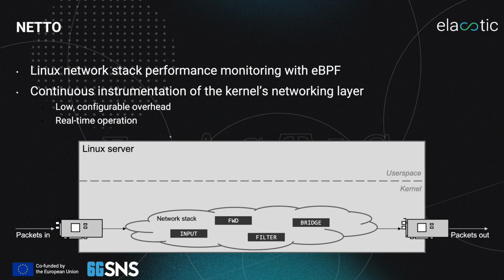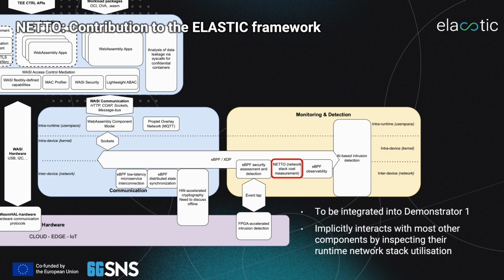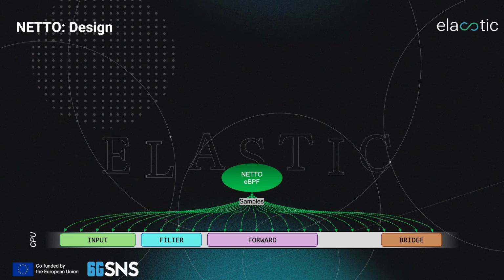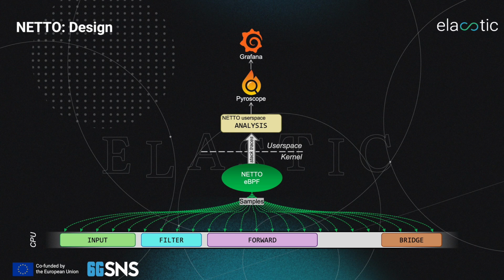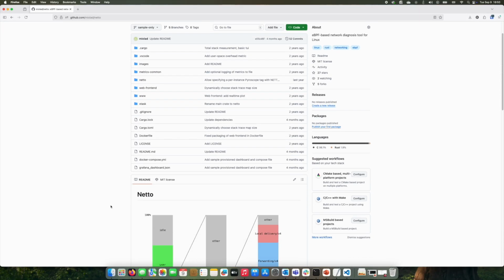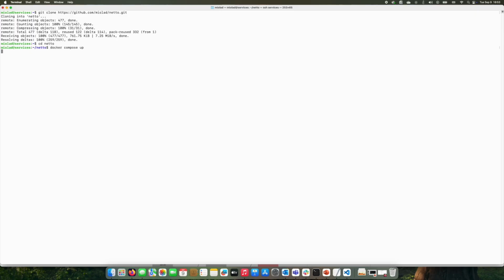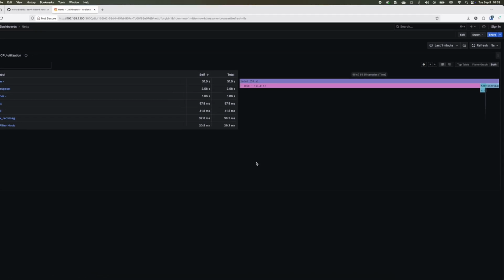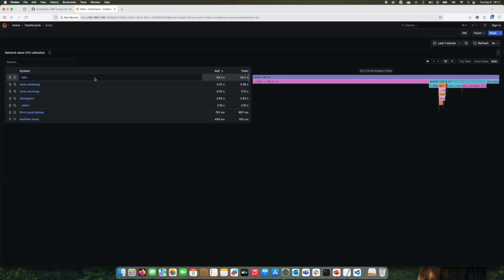[ELASTIC Demo Series] NETTO – Real-Time Monitoring of Linux Network Stack Performance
NETTO, developed by Politecnico di Torino (POLITO) within the ELASTIC Project, is a tool designed to measure the CPU overhead of the Linux network stack in real time.

The tool uses eBPF-based instrumentation and Linux perf events to capture CPU stack traces and analyse the cost of network functions such as routing, filtering, and packet processing. By using a sampling-based profiling approach, NETTO achieves very low monitoring overhead, enabling continuous performance analysis without impacting system operation.

Within ELASTIC, NETTO helps identify network bottlenecks and performance hotspots across distributed infrastructures. The insights produced by the tool support the optimization of high-speed communication mechanisms and accelerated networking components, which are essential for scalable edge-to-cloud services.

By enabling real-time visibility into network processing costs, NETTO contributes to the development of efficient and reliable communication across FaaS instances, IoT devices, and edge nodes, supporting ELASTIC’s vision of a 6G-native IoT data fabric.

Developed by: Politecnico di Torino (POLITO)

Funding: ELASTIC project has received funding from the Smart Networks and Services Joint Undertaking (SNS JU) under the European Union’s Horizon Europe research and innovation programme under Grant Agreement No. 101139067.